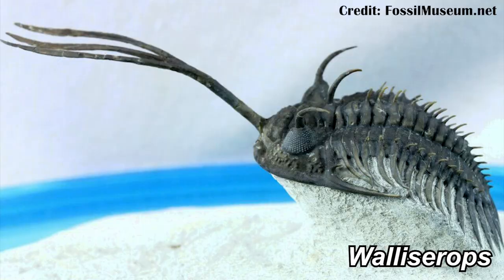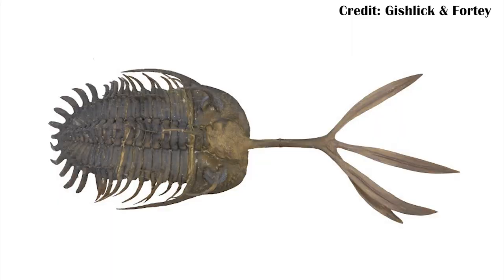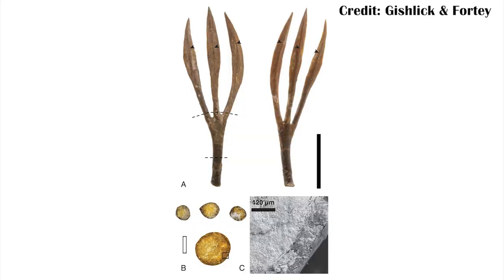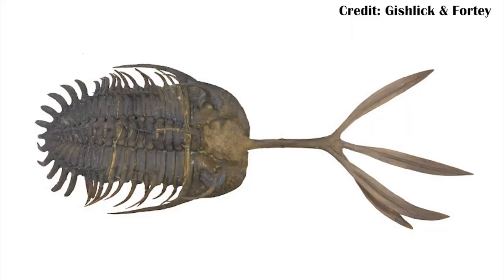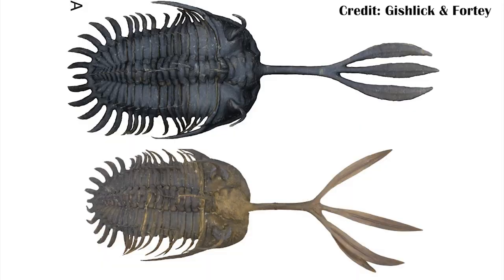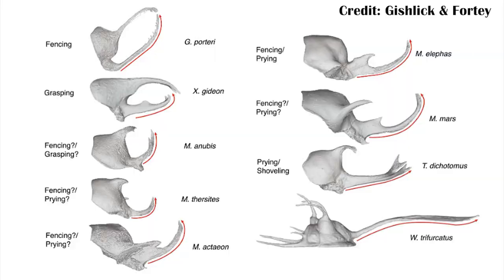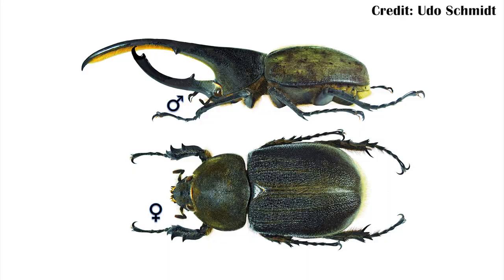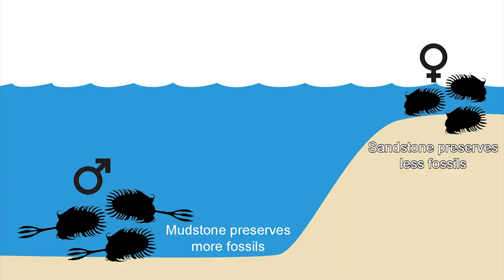Why are there Trilobite Tridents?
Trilobites were super successful, and some like Walliserops had tridents. But why has always been a little bit up in the air, until now. A new specimen doesn't have a trident, but a fork, and it can tell us a lot about how the tridents grew, and how they were used.